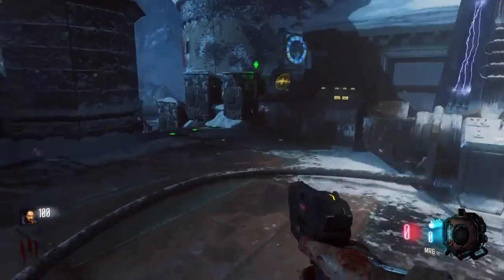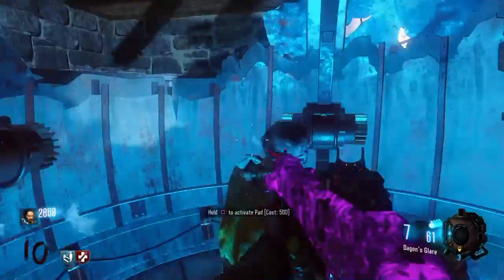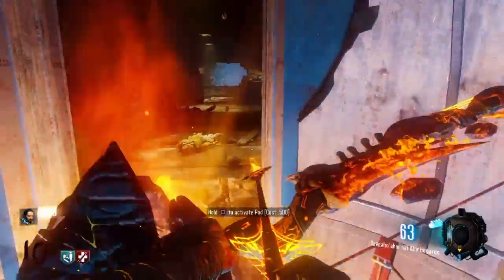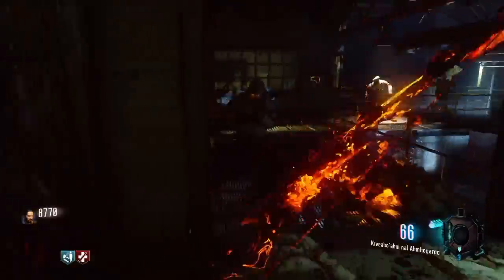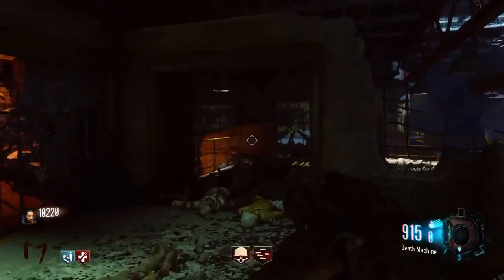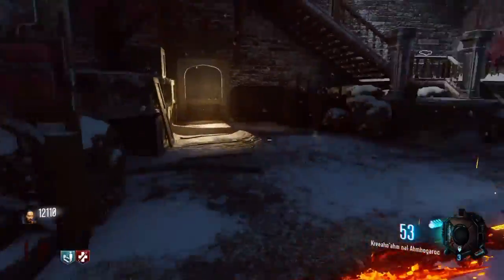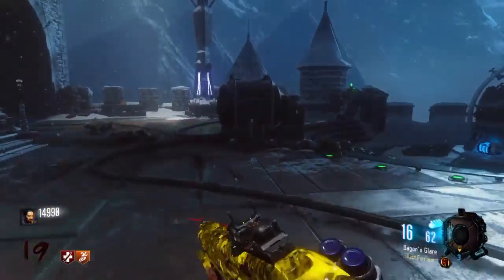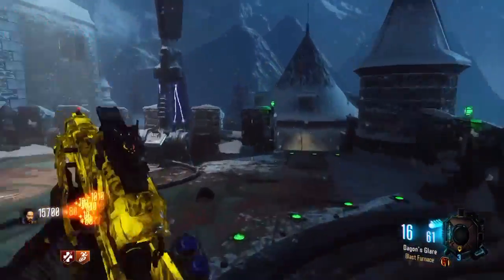TOP 5 HIGH ROUND STRATEGYS FOR DER EIESENDRACHE - Black Ops 3 zombies